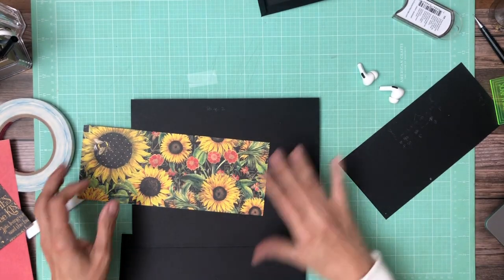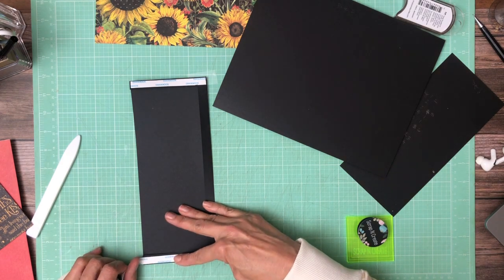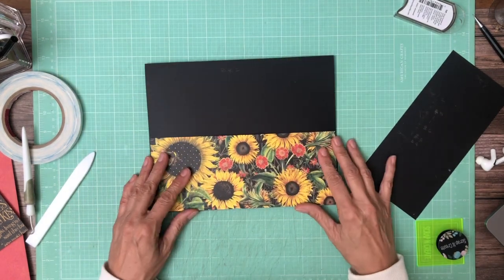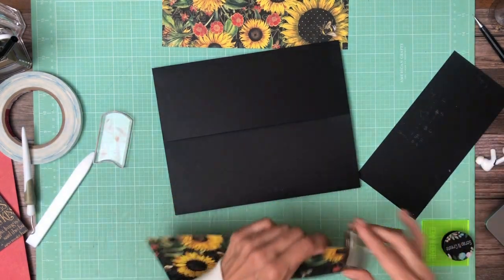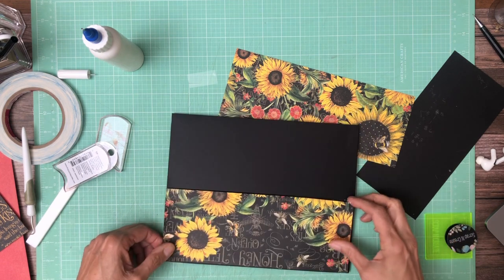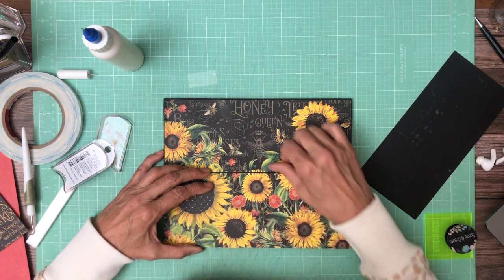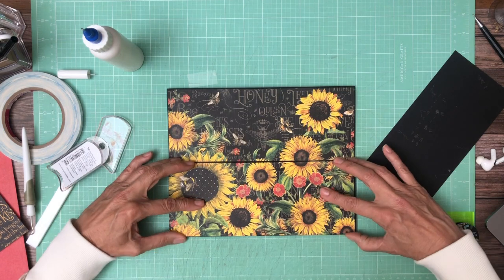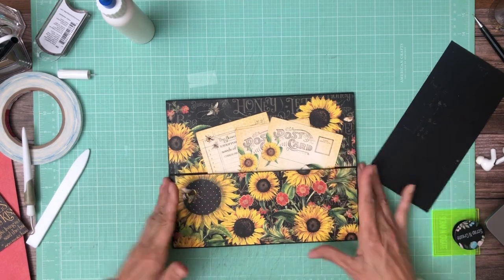Let It Bee Mini Album Page 2, Build 7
Let It Bee

(1) 7 x 8, score at 4 on 8 inch side

(1) Pockets 5 ¼ x 4 ½, score ½ & 4 ¾ rotate 90 degrees score ½ inch
(2) Inserts 4 ¼ x 7 ¾ trim to fit
(1) Belly band 3 x 9, score ½ and 8 ½ on 9 inch side

(1) Card 6 ½ x 7, score at 1 inch
(2) Card 7 x7, score ½ on 7 inch side, join to create the card

Pockets 5 ¼ x 4 ½, score ½ & 4 ¾ rotate 90 degrees score ½ inch

(1) pocket 11 x 4 ½, score ½ on three sides

Note: Build represents the sequence I actually built the album, page is the sequence of the pages in the book.